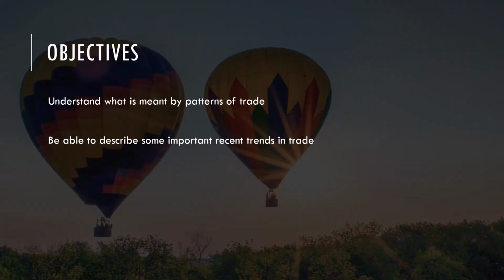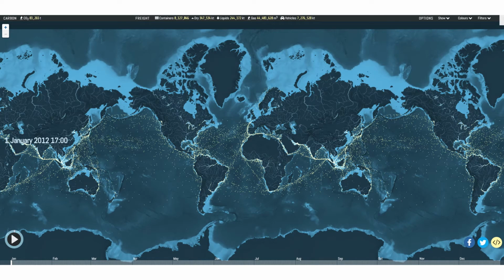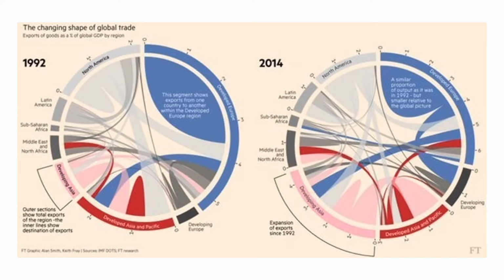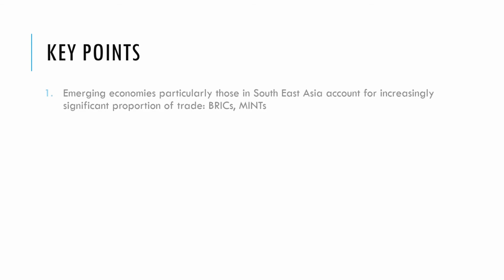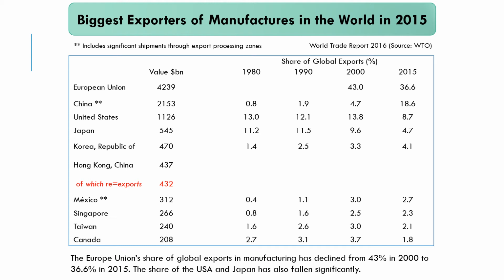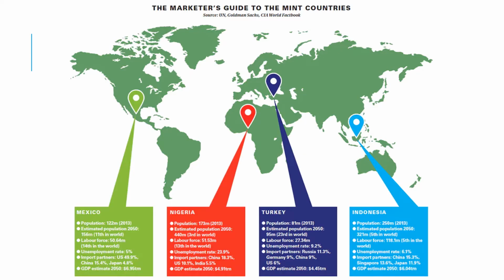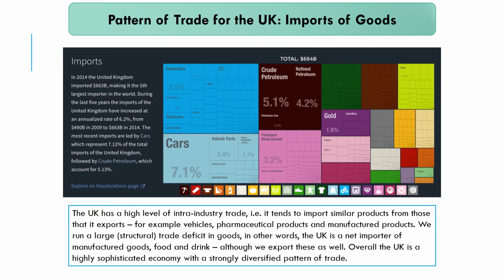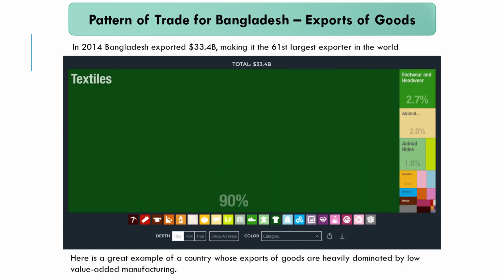9 Patterns of trade REC